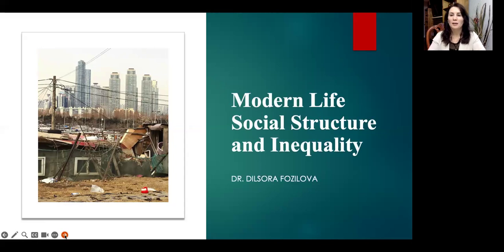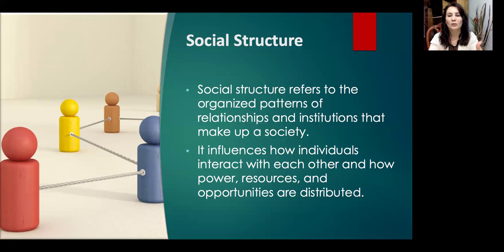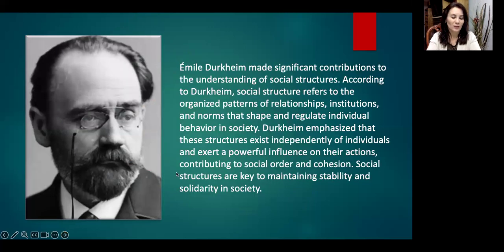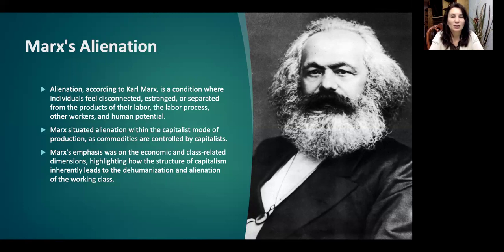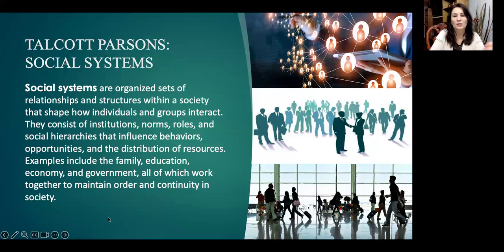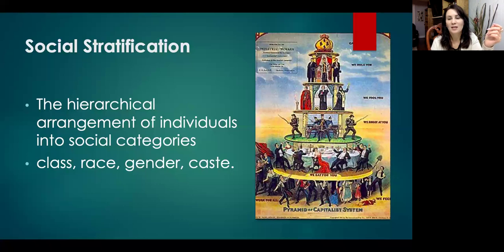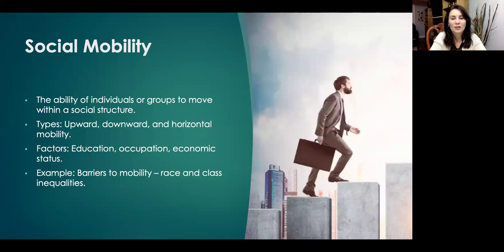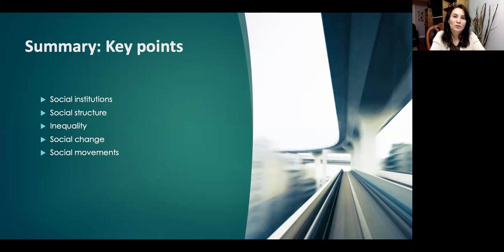Social Structure and inequality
Dr. Dilsora Komil Fozilova.
Britaniya Kolumbiya Universiteti. Kanada